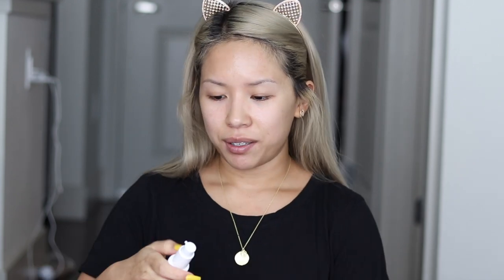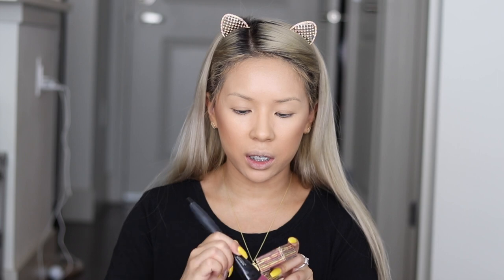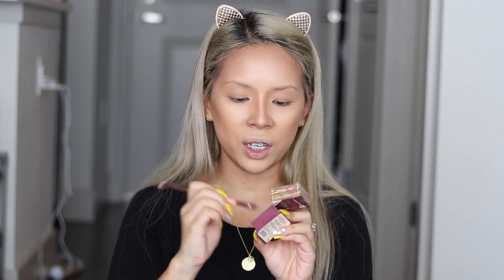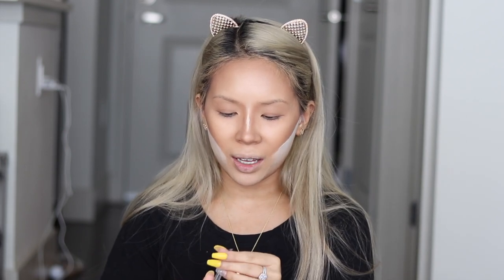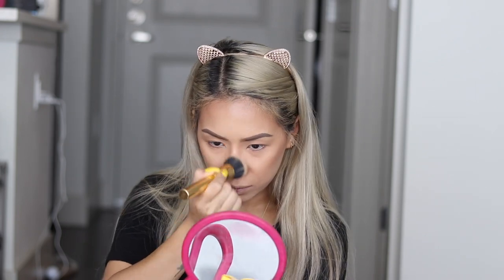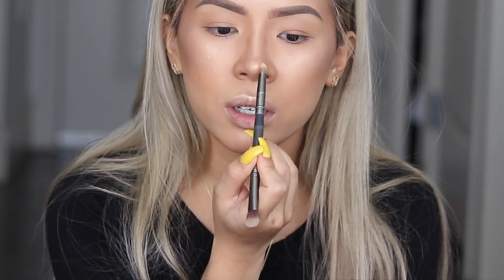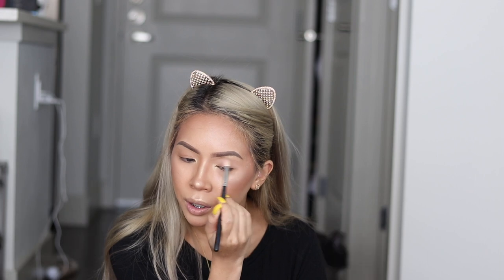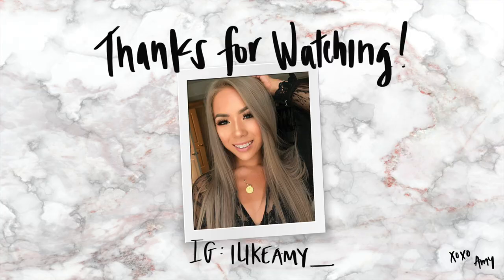GLOWY SUMMER MAKE UP TUTORIAL | ILIKEAMY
A look that you can dress either up or down! Wore this look to Coachella and the only difference was that I added a little Stila Glitter eyeshadow to the high point of my eyes

(I also forgot to apply blush oops)

Ingredients list:
- Too Faced Hangover RX Primer
- Estee Lauder Double Wear Foundation in Honey Bronze
- Doll Beauty Doll Light Duo: doll beauty Doll Light Highlighter at BEAUTY BAY
- Benefit Goof Proof Brow in 3.5
- Benefit Kabrow in 4
- Benefit Bad Gal Bang Mascara
- Black Eyeliner
- Eyelure Silk luxe lashes
- Kat Von D Everlasting Lip Liner in Bow n Arrow
- Maybelline Super Stay Matte Lip in Amazonian